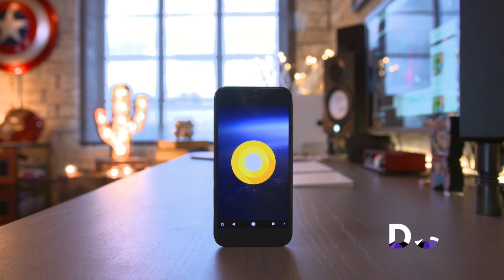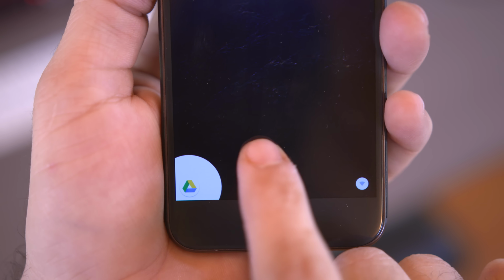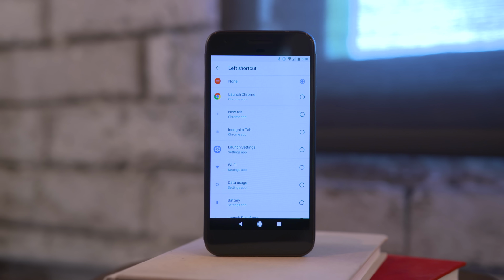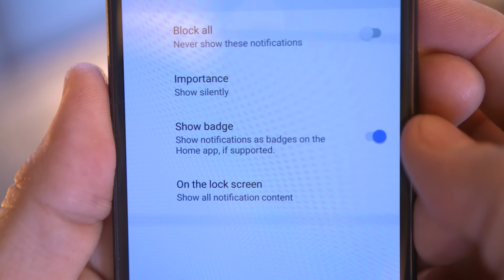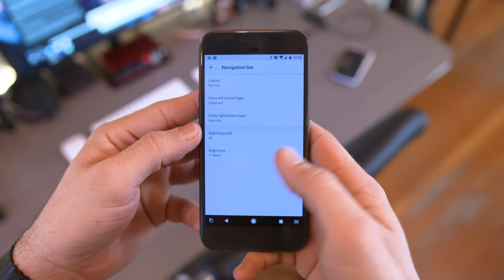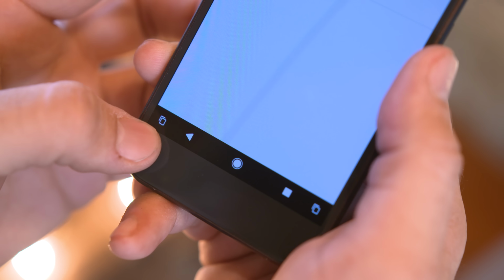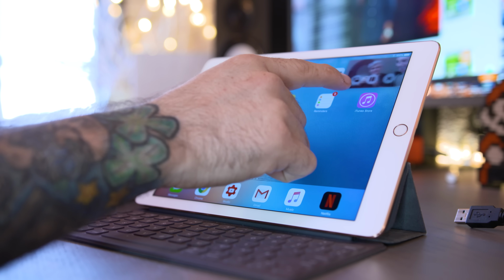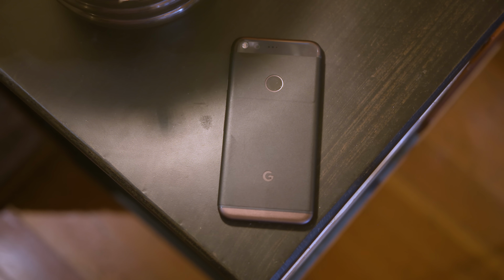Android Oreo - Top 8 Features!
Android Oreo - 8.0 (Oreo) Top Features - Review coming soon! Android O is Google's latest developer preview. Android 8.0 O packs new features and performance.